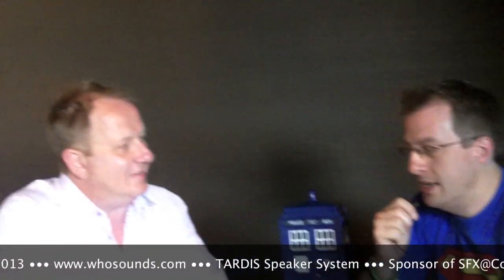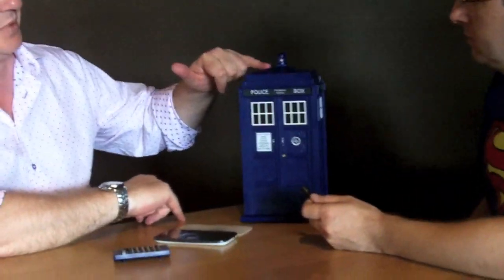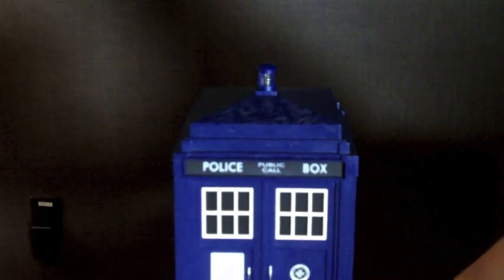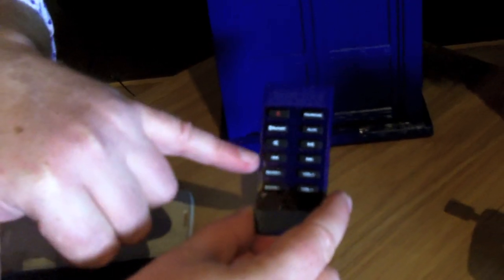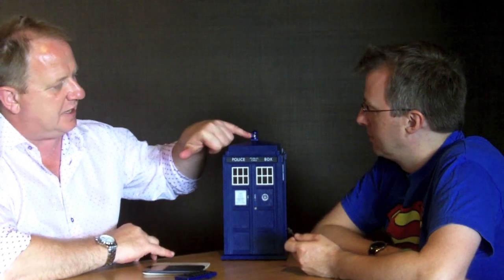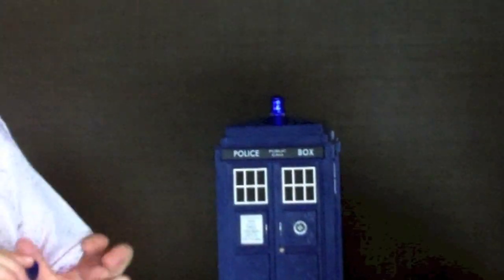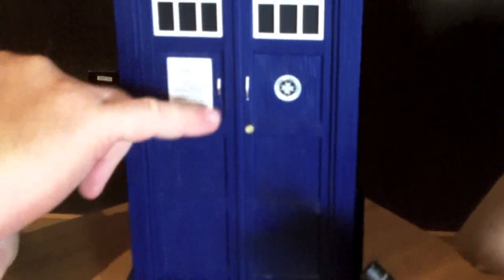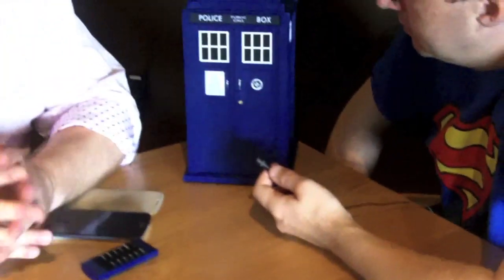SFX @ Comic Con 2013: TARDIS Speaker System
Have a look at the incredibly detailed, Bluetooth compatible, fully official TARDIS speaker system.